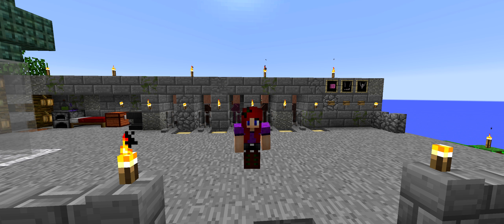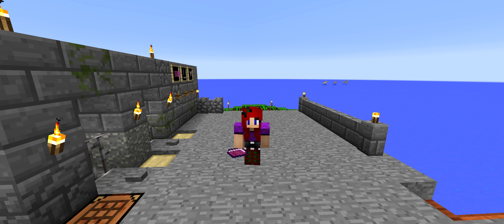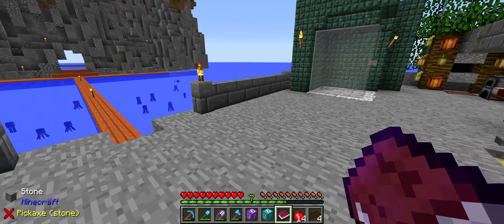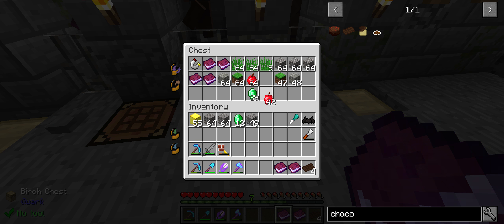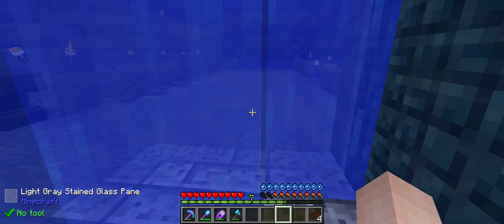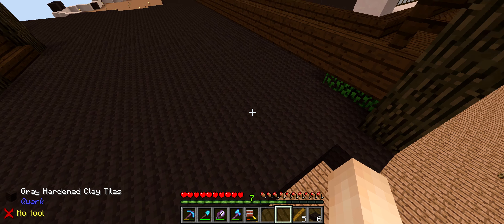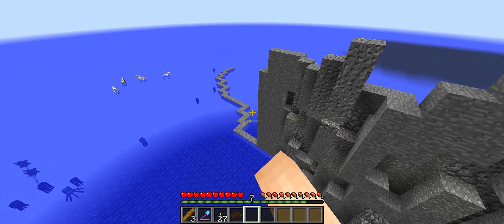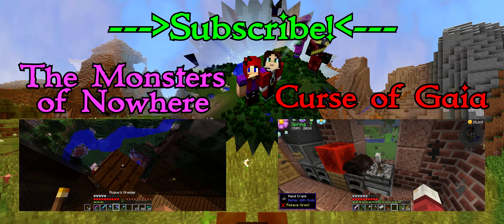MuscleCraft Modpack | Fixing Booboos! [S1E24] | Minecraft 1.10.2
Hi! Sassyrogue here :D Welcome to MuscleCraft, a modpack designed by Stressmonster101 that incorporates the LuckyBlocks mod with exercising!

My ultimate goal is to create a massive majestic base on a high plateau. Wish me luck!

For more information on how to get this modpack yourself, check out the description to Stressmonster101’s first MuscleCraft video!

This episode is edited by:
sassyrogue

To reduce and avoid injury, you will want to check with your doctor before beginning any fitness program. By performing any fitness exercises, you are performing them at your own risk and I will not be responsible or liable for any injury or harm you sustain as a result of doing this workout.

Mojang Games: You are allowed to create videos of Mojang games, upload or stream from YouTube or other video sites, and monetize those videos. It's free advertising for us, and we like watching you play our games, provided that you don't yell for the entirety of the video. for the most up-to-date language on monetization, for additional information.